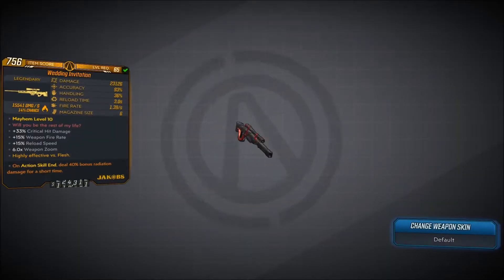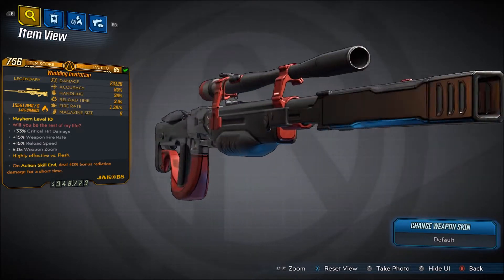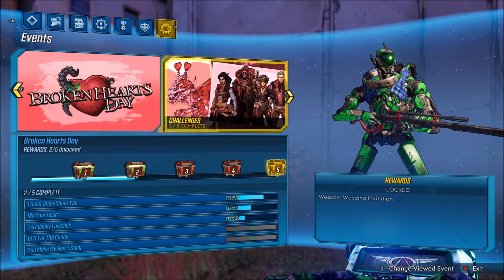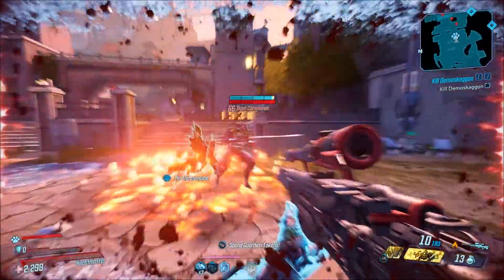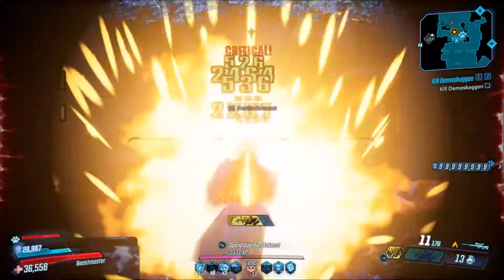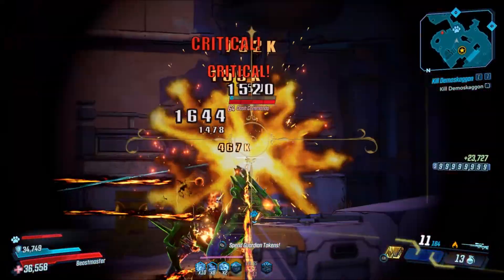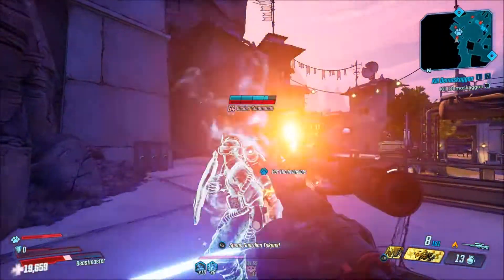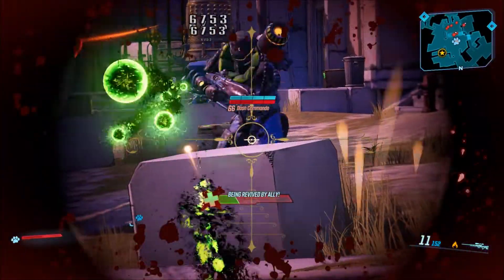Borderlands 3 "Wedding Invitation" Legendary Gear Guide!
Epic Games Creator Code - ITSNOHA